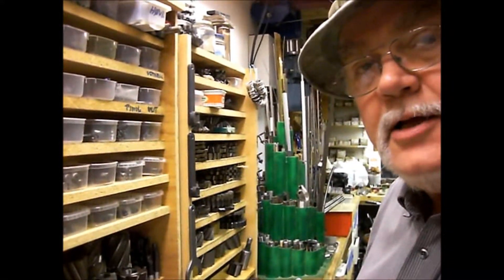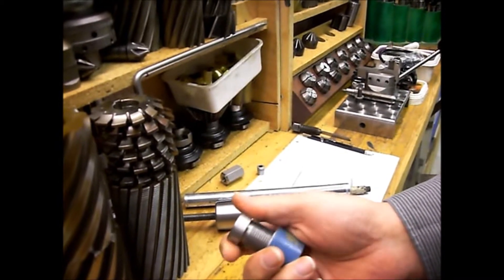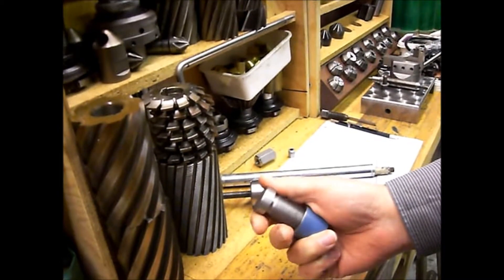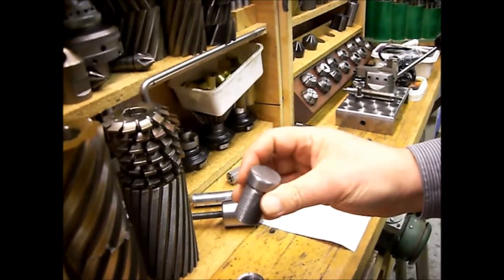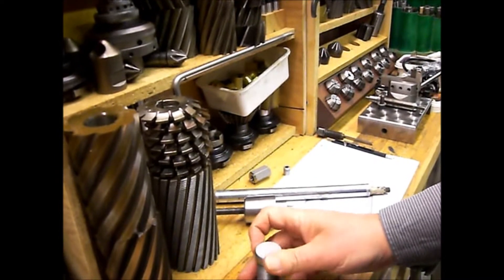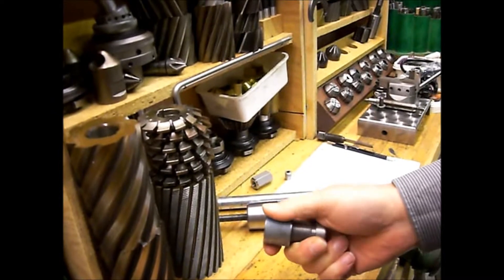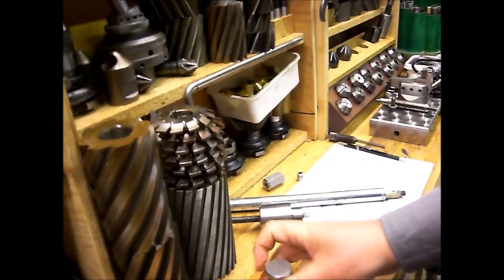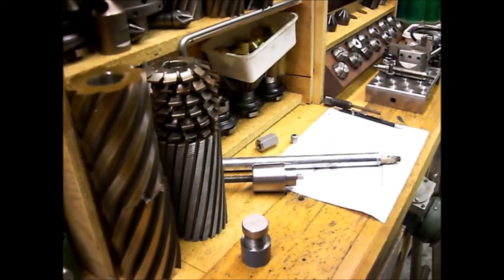My first threading ever on the lathe STANKO 1A616 !